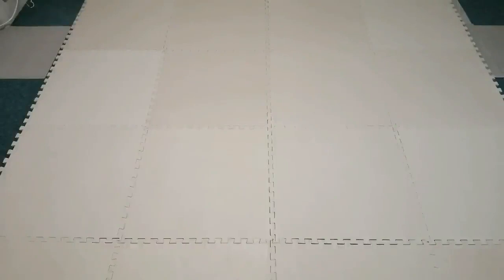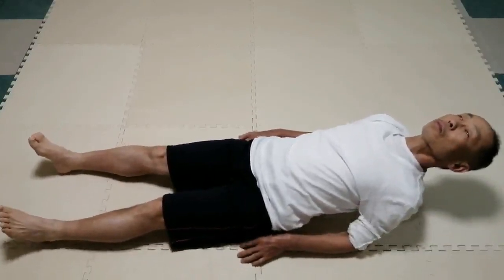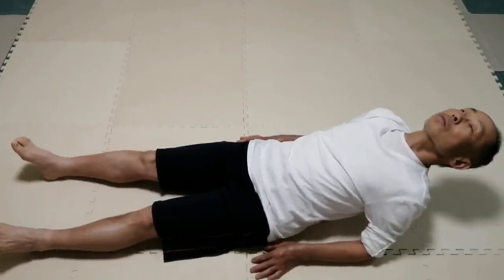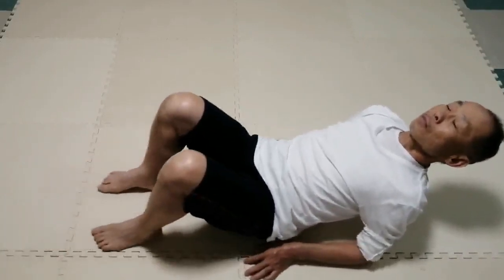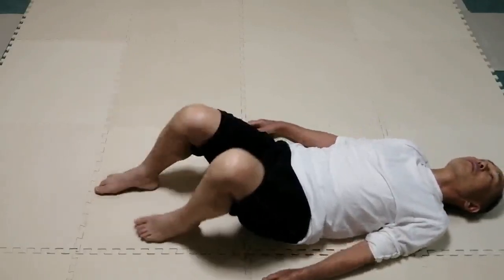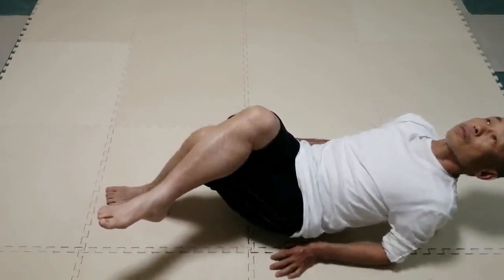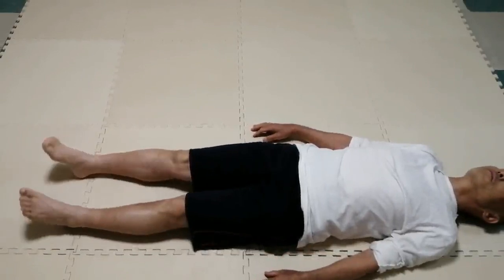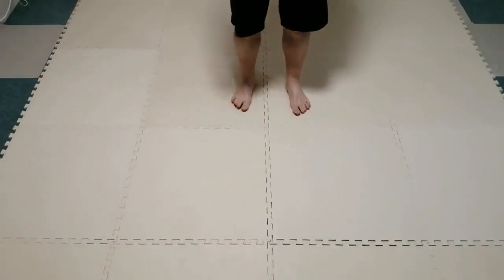Roll pelvis with chest lifted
Develop the pelvis awareness in this Awareness through movement(ATM)lesson.
Roll pelvis up and down with the chest lifted and the legs crossed.
胸郭を床から浮かし、両脚くんで、骨盤を上下に転がす。